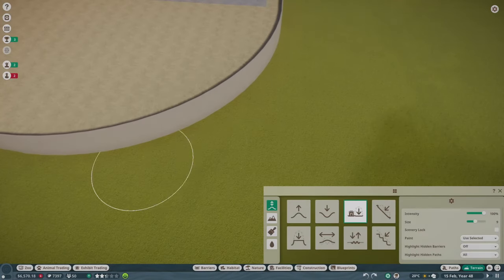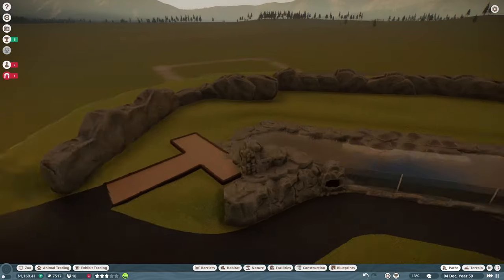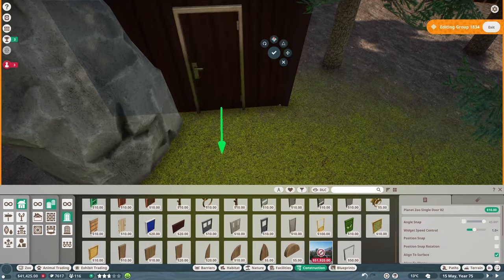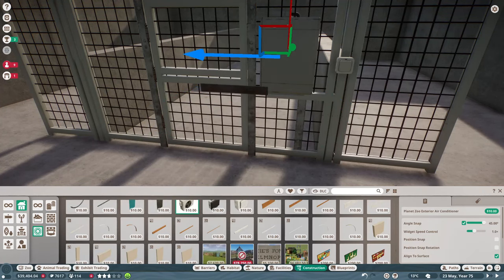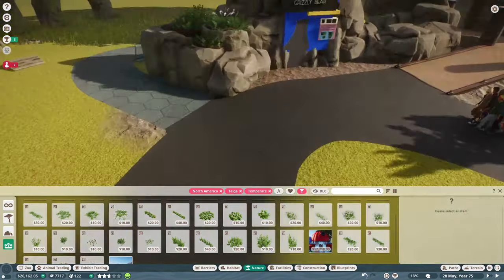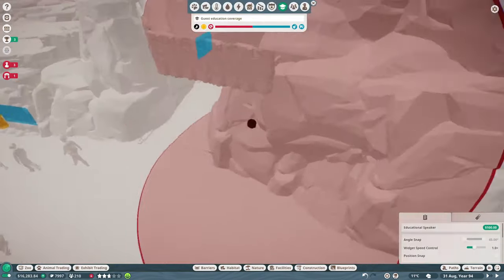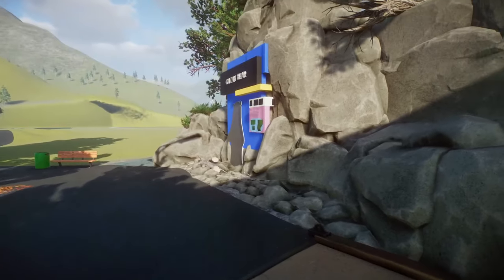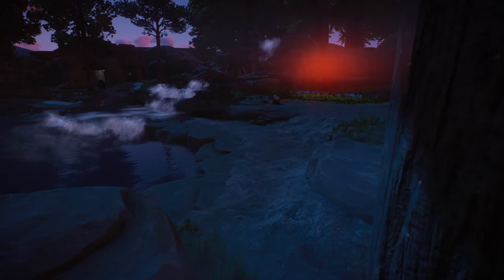Grizzly Bear | Umpqua Valley Zoo| Planet Zoo | Episode 2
The first habitat in our new zoo belongs to the mighty Grizzly Bear.  Watch as I build a habitat and backstage building for these ferocious beasts.   Thanks.